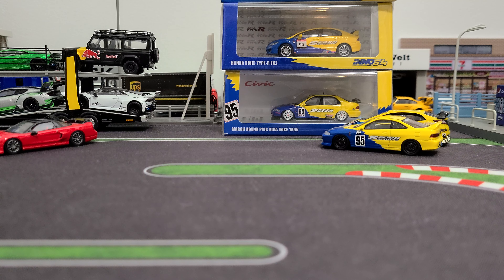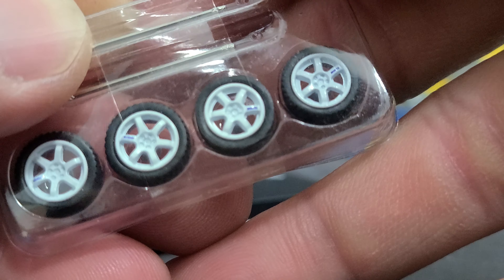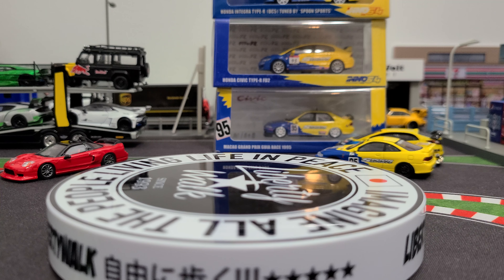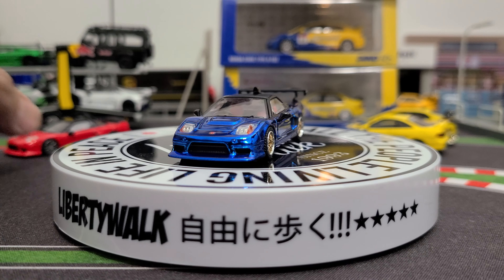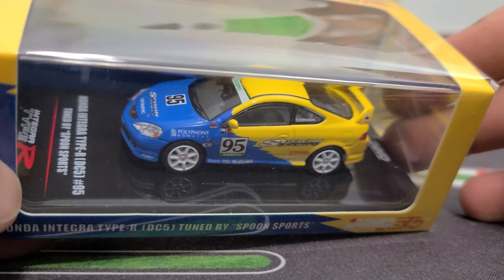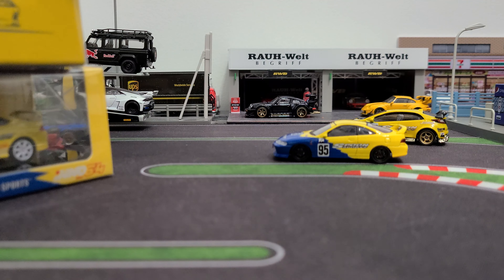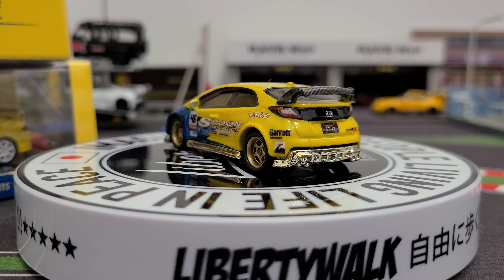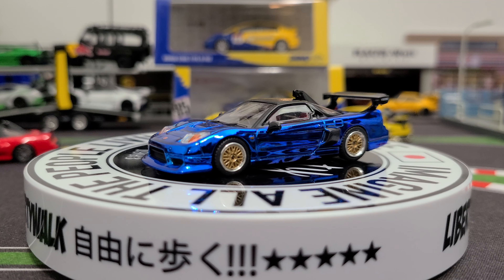Checking out some inno64 Hondas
checking out the new NSX-R GT and my Spoon Sports collection.